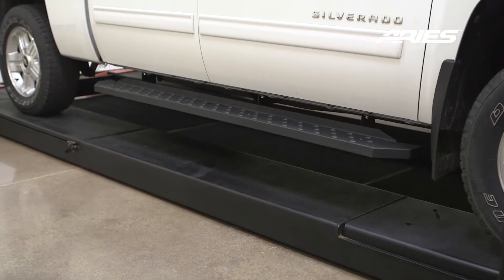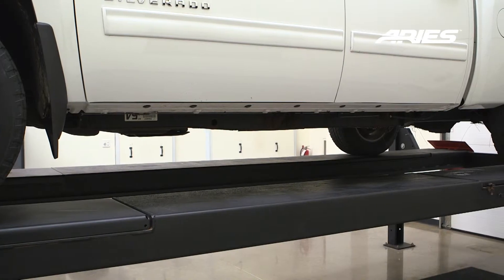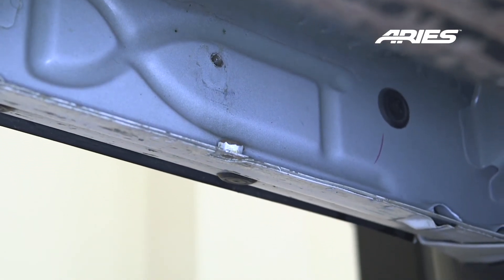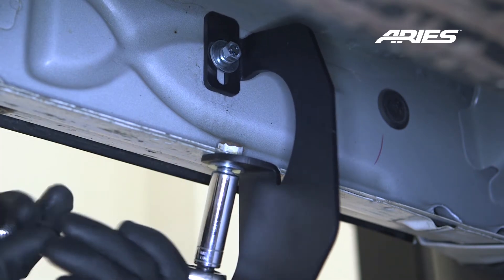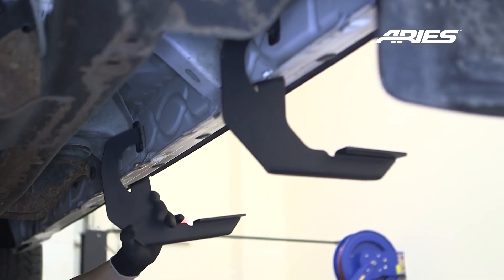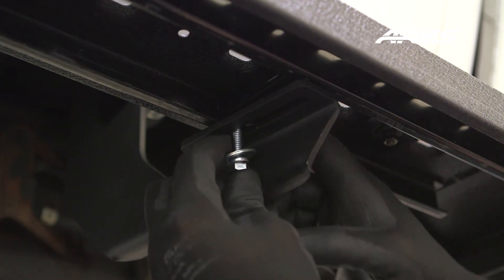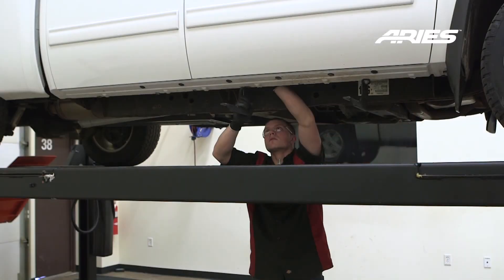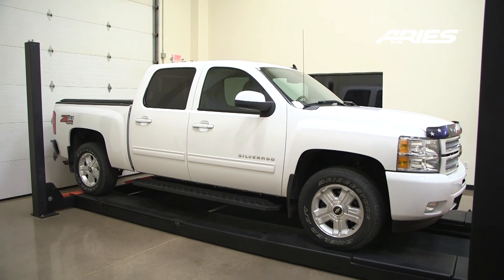ARIES RidgeStep™ Install: 91" Running Boards on Chevy Silverado 1500 Crew Cab - Bracket 2055101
This video demonstrates the installation of the ARIES RidgeStep™ running boards on a 2012 Chevy Silverado 1500 Crew Cab.  These running boards are available in a textured black powder coated finish.  For this installation, we used the 2055101 bracket.  These brackets are vehicle specific.

Features Include:
High-strength, all-steel construction
Universal track mounting system for easy and secure installation
6 1/2" wide with non-skid tread

Part #
2055101 (Bracket)
C2891 (Textured Black RidgeStep Board)
2055512 (Running Board Kit)